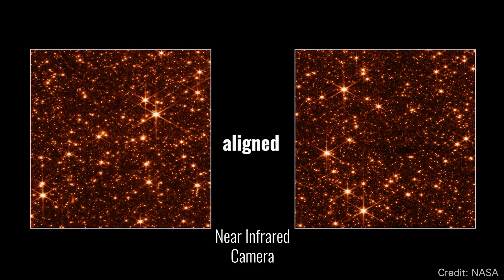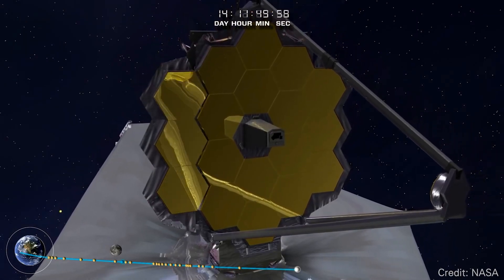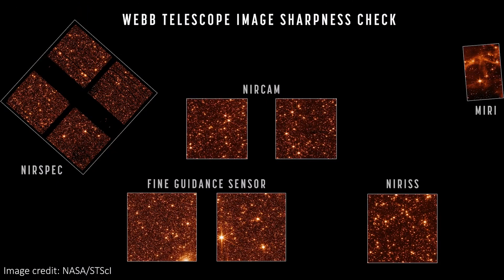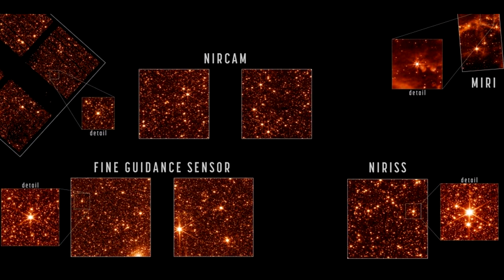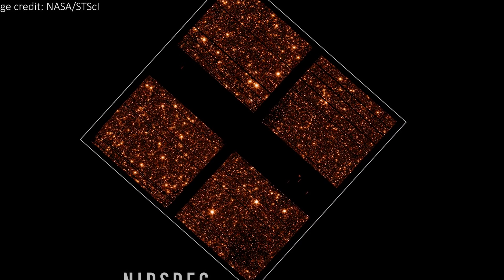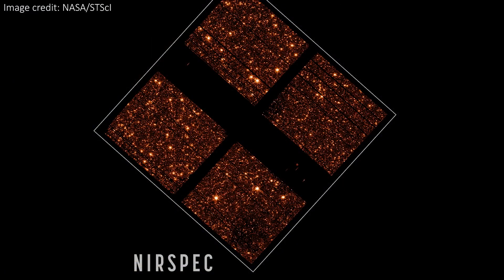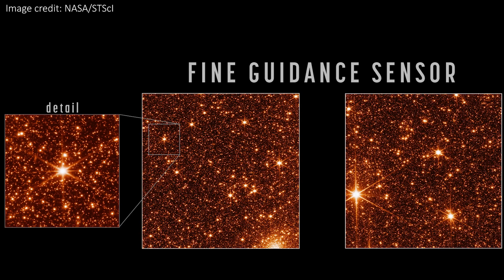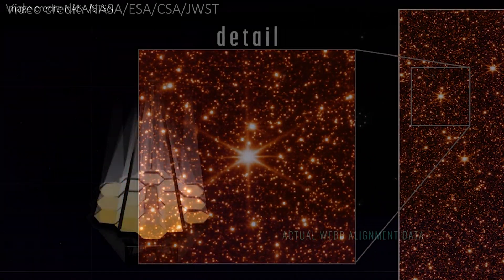James Webb Space Telescope Alignment COMPLETED! New Images from JWST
Telescope New Images including the larger magellanic cloud. NASA has released some stunning new images, taken by the recently launched James Webb Space Telescope. The next great observatory has finish sharpening its vision and well on the way to cracking mysteries of the universe. The James Webb Space Telescope launched in December, arrived at its station nearly 1 million miles (1.5 million kilometers) away from Earth in January, and has been hard at work preparing to conduct science the $10 billion mission was designed for. The spacecraft notched another key milestone in its preparations when it completed "fine phasing" on March 11, the agency announced on Wednesday (March 16). The telescope has also met every optical parameter engineers needed and is cleanly delivering light to its instruments. The achievement leaves NASA fully confident that the observatory will meet its science objectives. These New and updated Images are